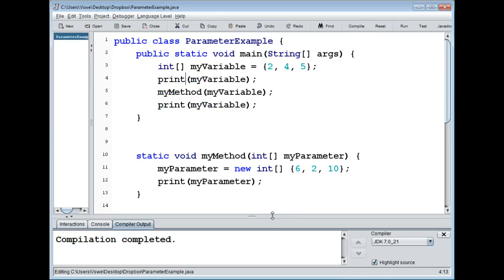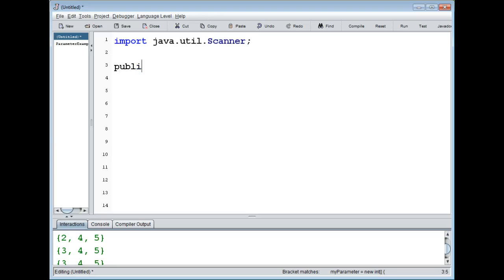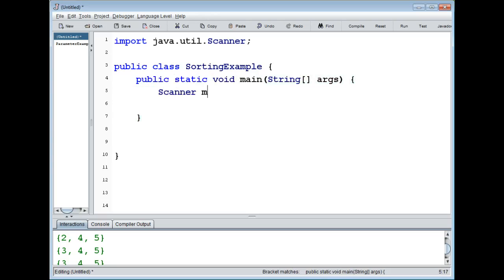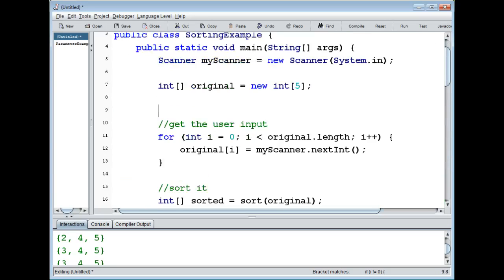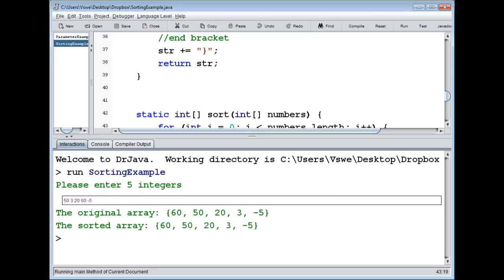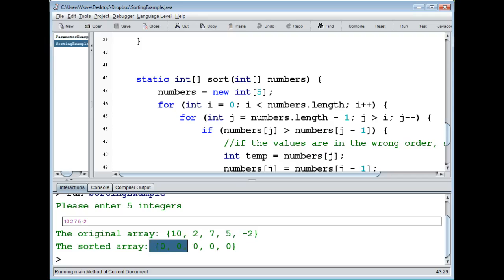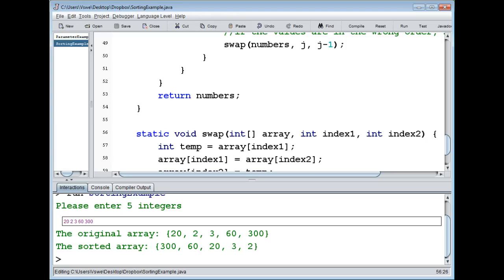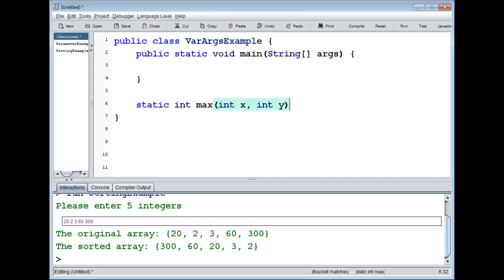Coding and a cup of Java - Lecture #6, More about methods Part 1